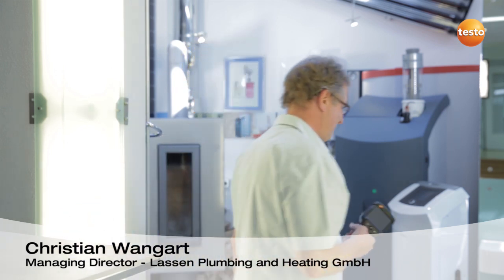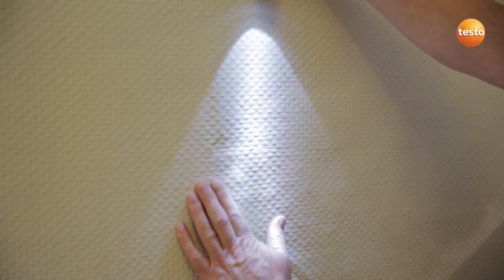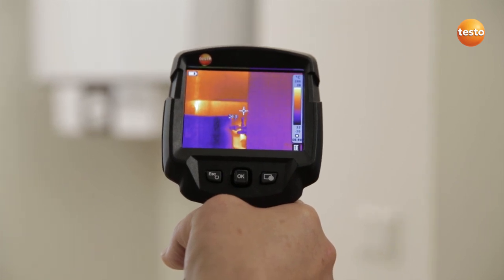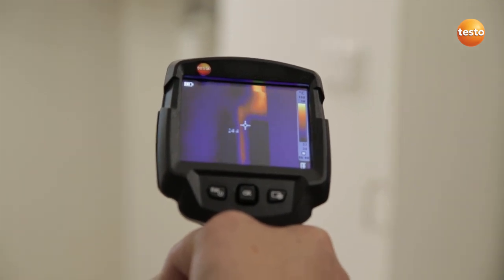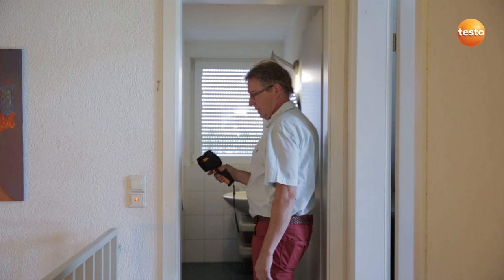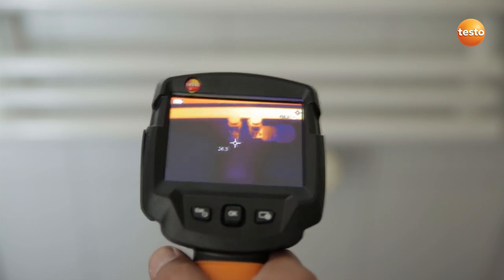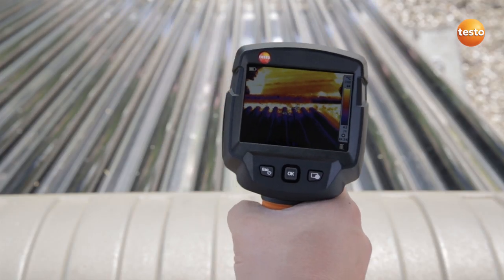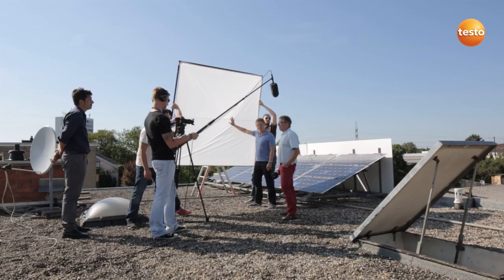testo 870 Thermal Imager for HVAC Contractors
How can heating and plumbing professionals use a thermal imager to grow their business?  The testo 870 point and shoot thermal imager provides quick and easy on-site inspections to trouble shoot plumbing problems, locate moisture leaks, and see how effective indoor heating and cooling systems are performing.